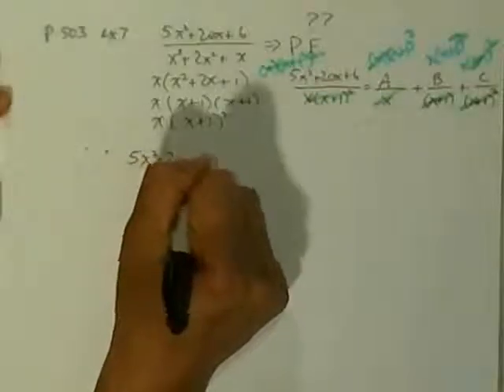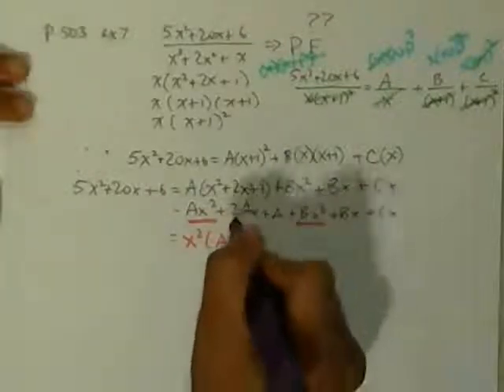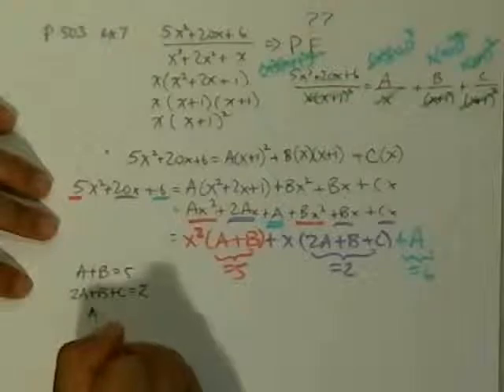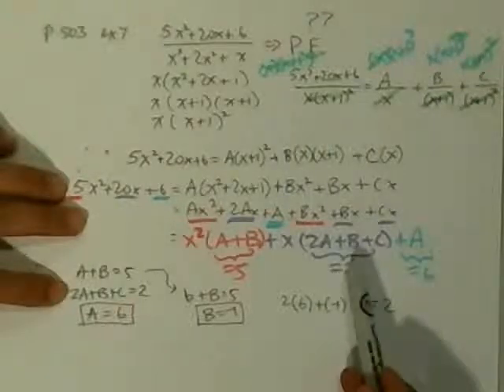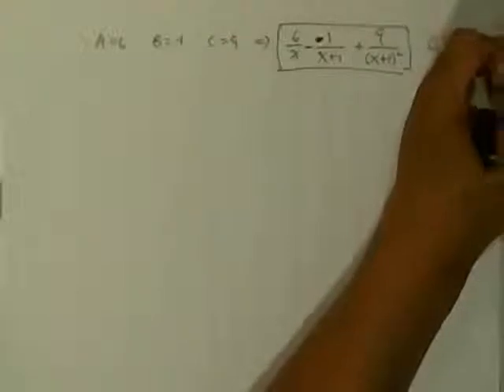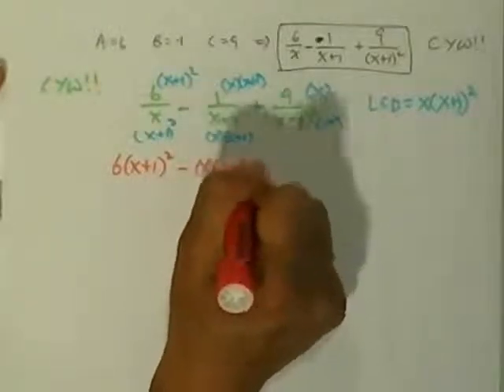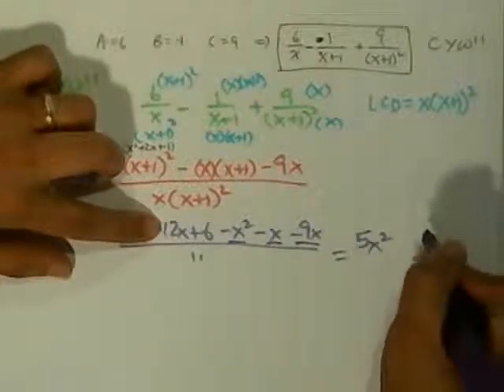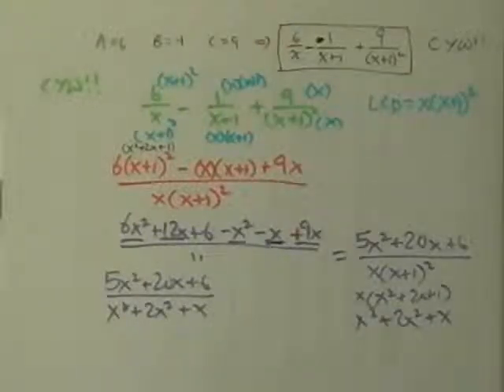Decomposing Single Fraction to Partial Fractions PART2